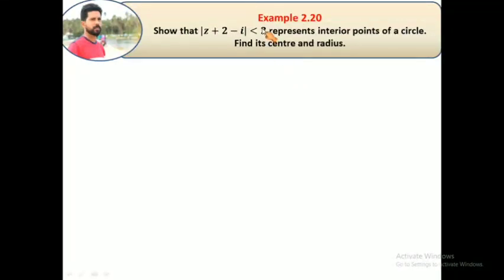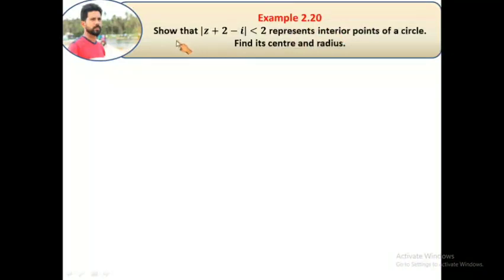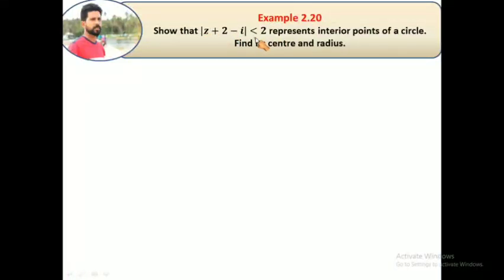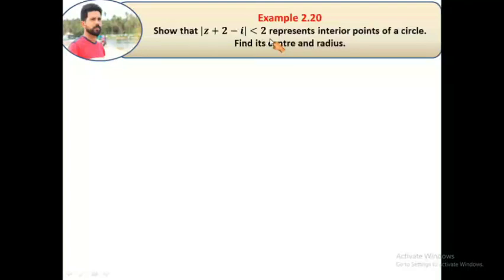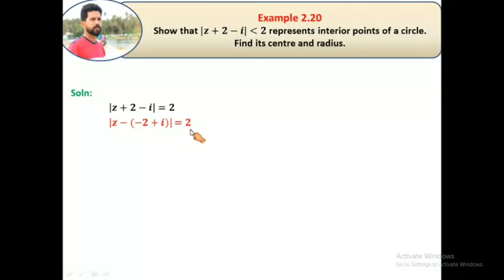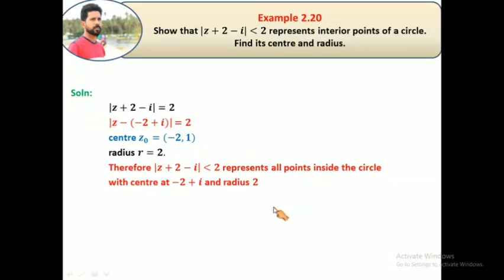Class 12 maths / example 2.20 / chapter 2 / 12th maths lesson 2